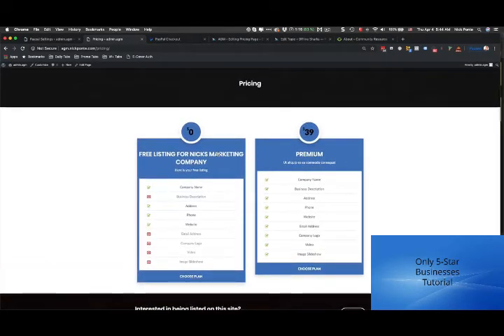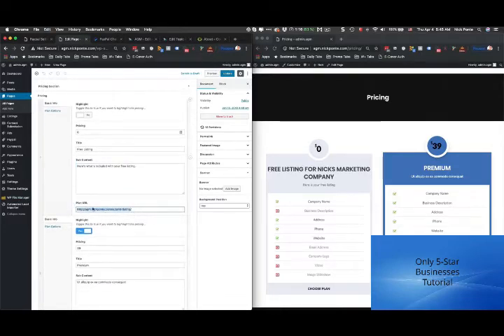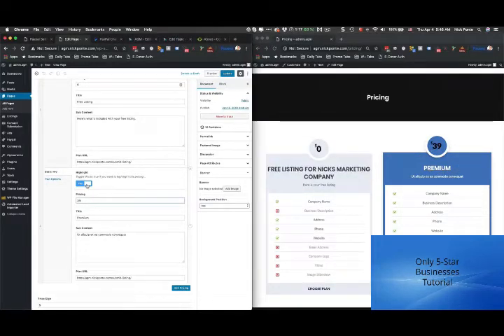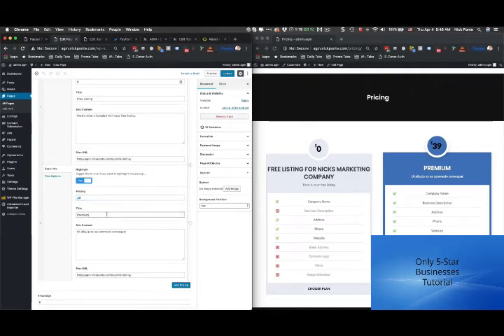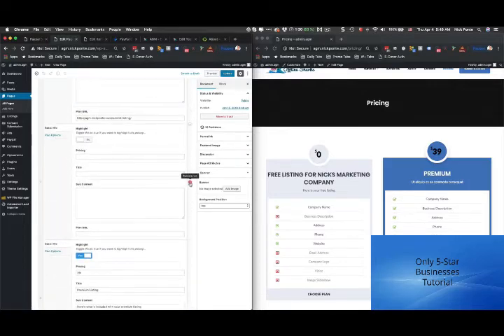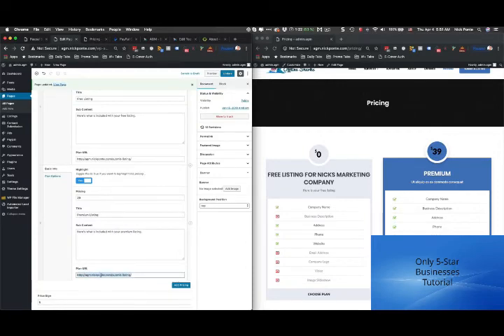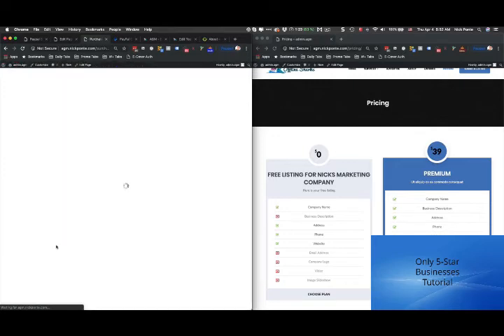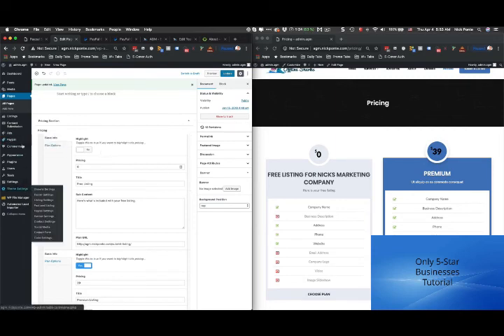06 Pricing Page Setup